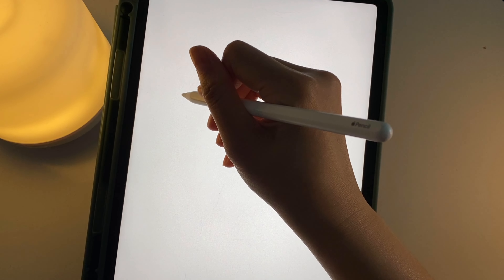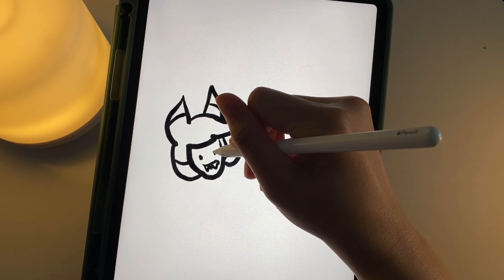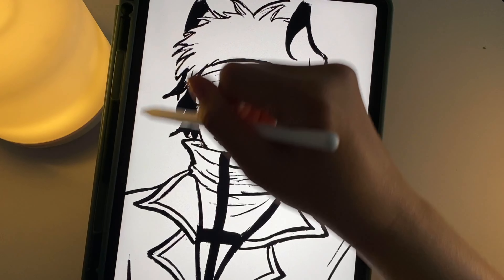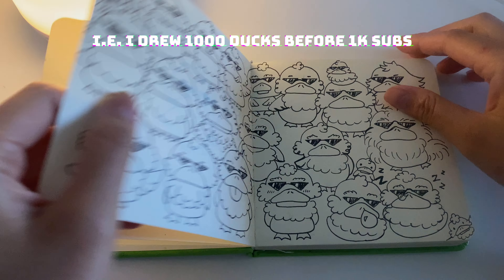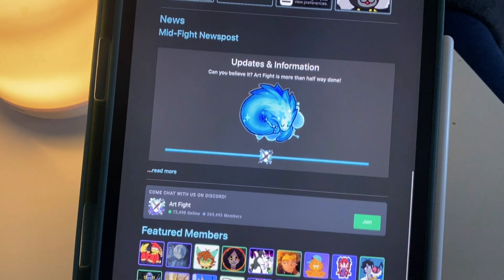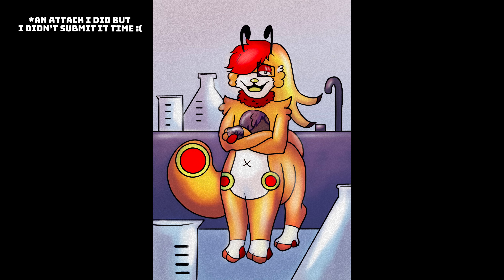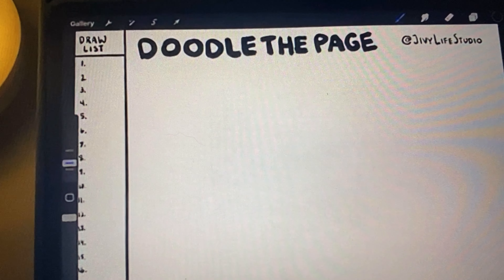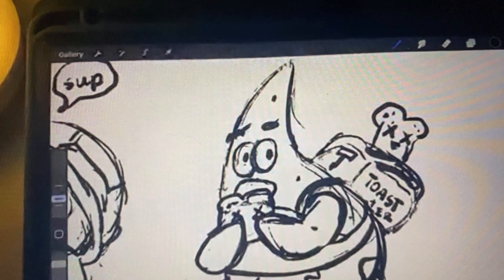Don't know what to draw? | 6 Ways to find Art Suggestions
Do you have art block or what I like to call it, art fart?
Here are 6 ways I get art suggestions!

✨LIVE STREAMS✨

 Wednesdays + Fridays @2:30pm PST
+Random Streams @ Random times

ART CREDIT
ArtFight Friendly fire OC by @xStarDustTheProtogen
ArtFight Attack OC by @TwigsandTwineStudios

MUSIC

TIMESTAMPS

0:00 Intro
0:14 Number 1
1:05 Number 2
1:48 Number 3
2:24 Number 4
3:05 Number 5
3:39 Number 6
4:11 See ya!